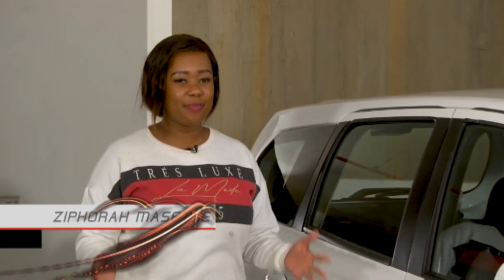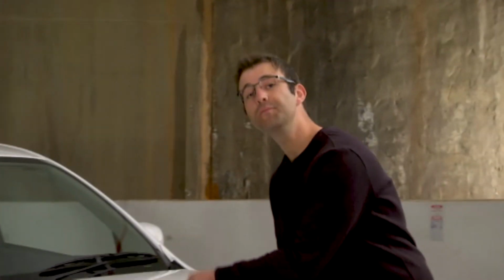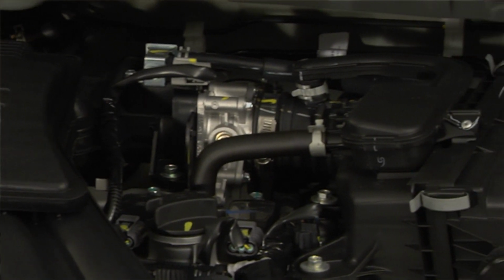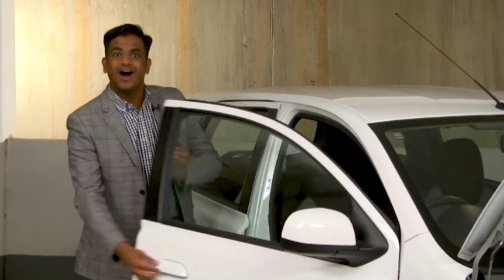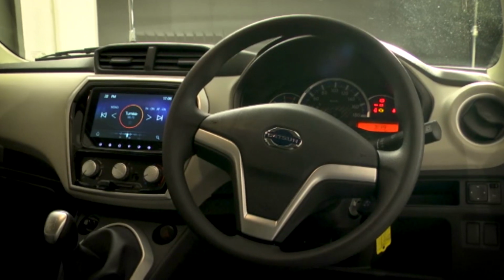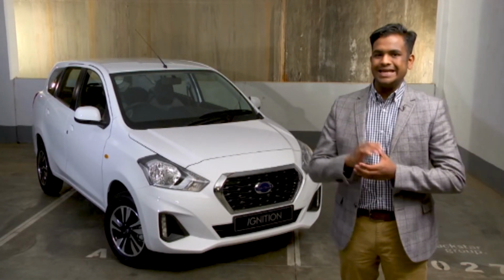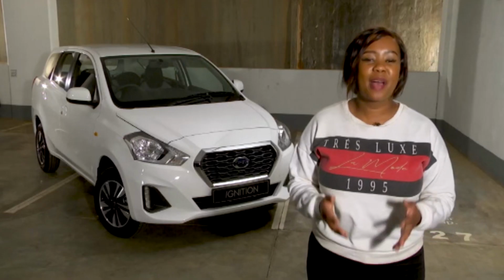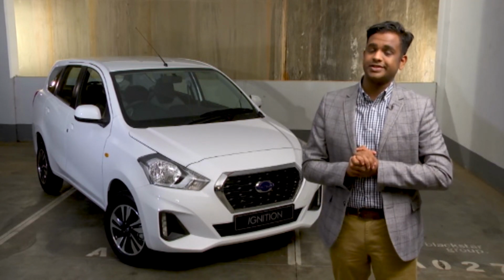In the Garage: Datsun GO+